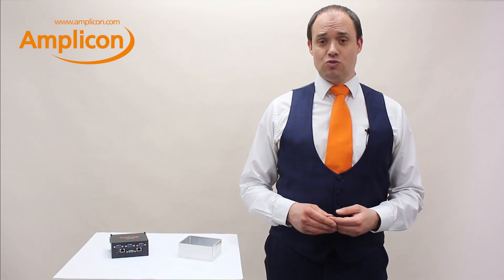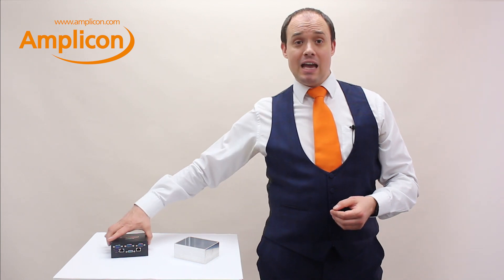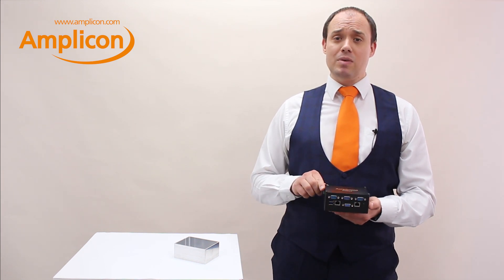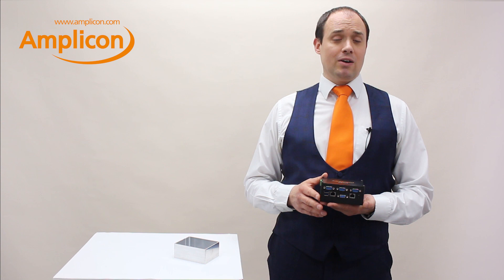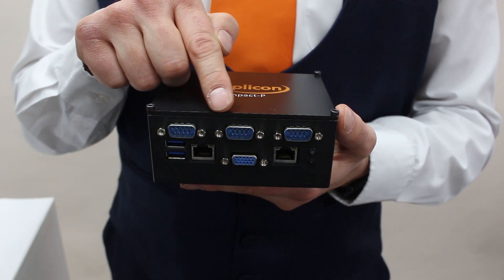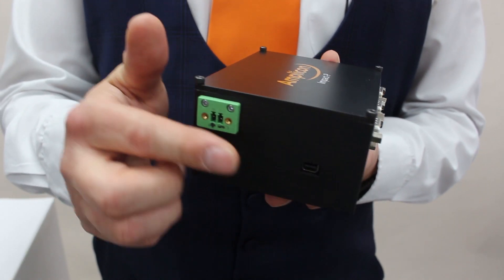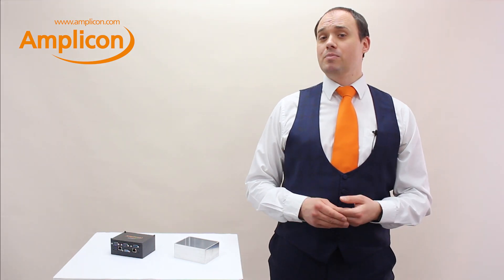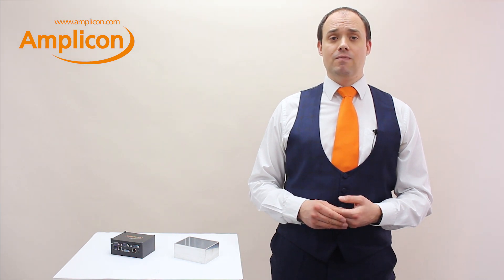Ultra Embedded PC: Amplicon Impact-P overview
The Amplicon Impact-P series has been designed to provide convenience and versatility, offering a unique set of outstanding features not seen in an industrial PC of its size.

Designed and manufactured in the UK, the system can be fully customised. Options include DC or POE powered, Dual POE+, multiple I/O configurations, bespoke branding and even chassis colour.

To arrange your demo of the competitively priced Impact-P speak with our Industrial Computing specialists today – 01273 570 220

Amplicon has over 45 years of distribution & manufacturing experience. We supply Industrial Computing, Data Communications, Measurement & Control, and Engineering Services to systems integrators, OEMs and manufacturers around the world.

Contact one of our Specialists today on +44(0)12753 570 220